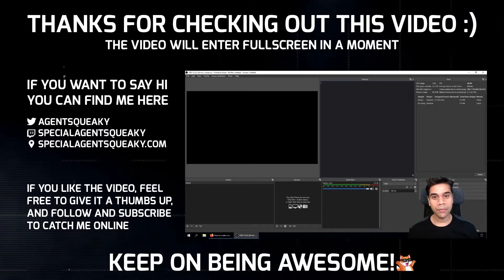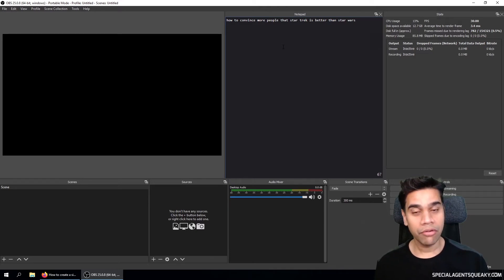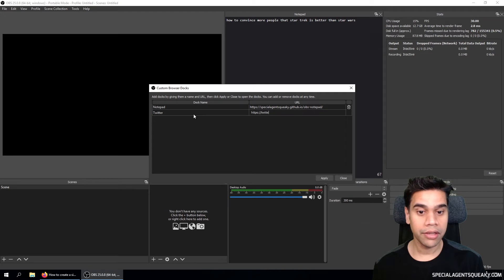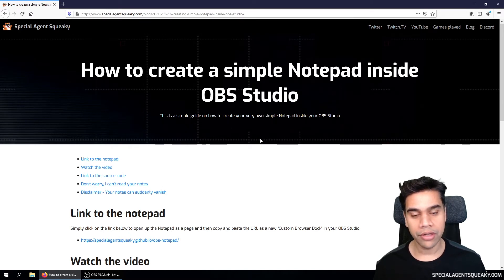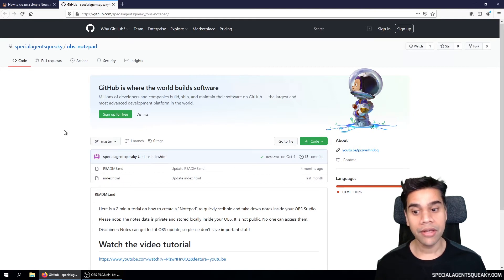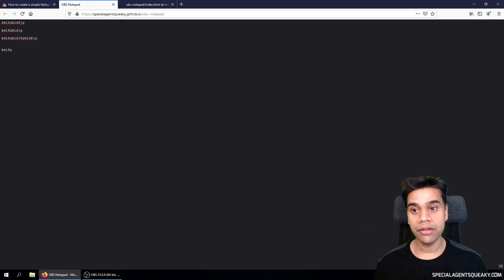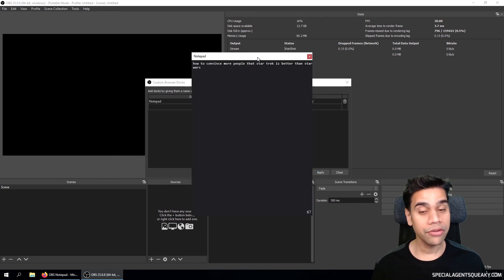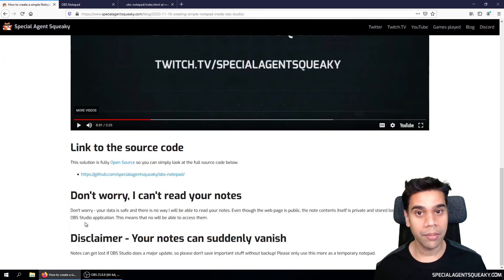How to create a simple Notepad inside OBS Studio using Custom Browser Docks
📖 Read the written blog post

An easy way to embed a notepad similar feature into OBS studio.